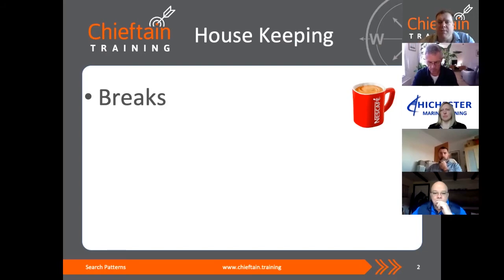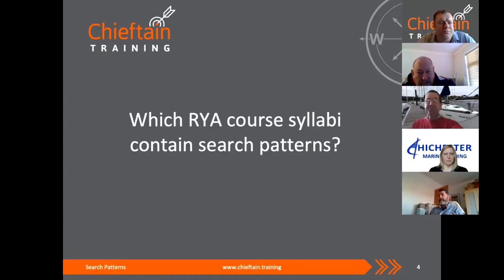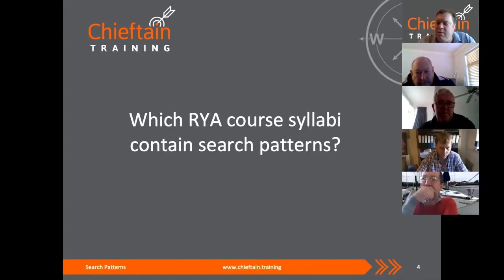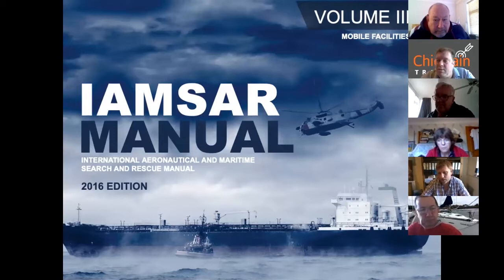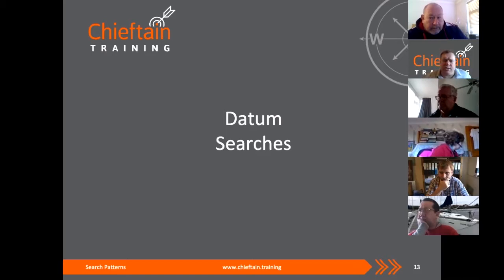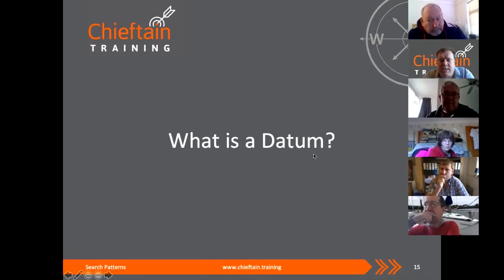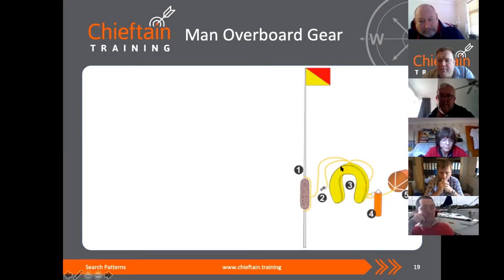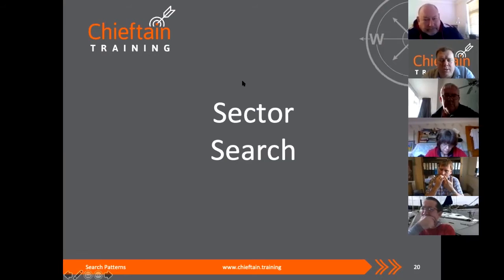Search Patterns CPD for Advanced Powerboat Instructors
During Lockdown, Advanced Powerboat Trainer, Doug Innes, in conjunction with Portsmouth Marine Training delivered two free CPD zoom webinars on Search Patterns to fellow RYA Instructors. The content is relevant to those teaching RYA Advanced Powerboat and Advanced Powerboat Instructor Courses.